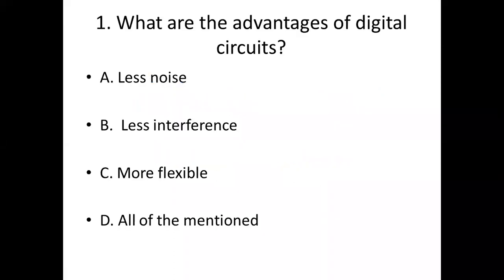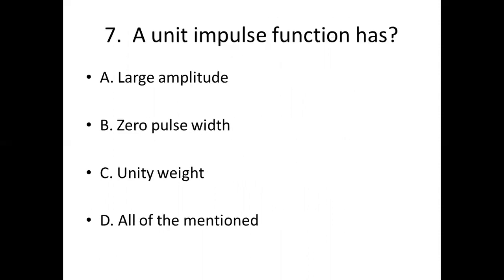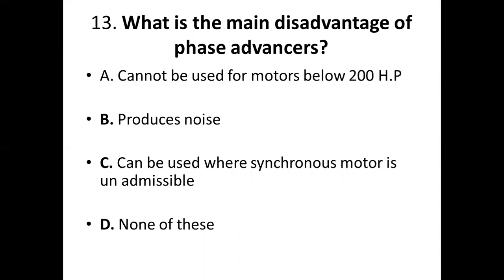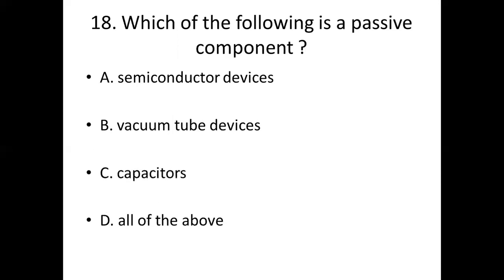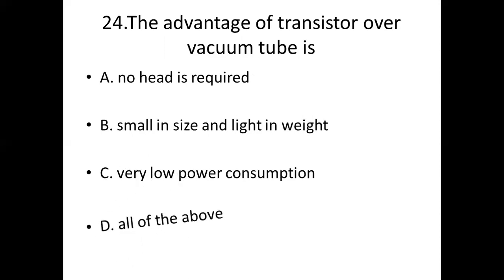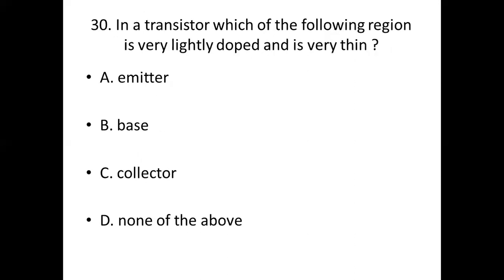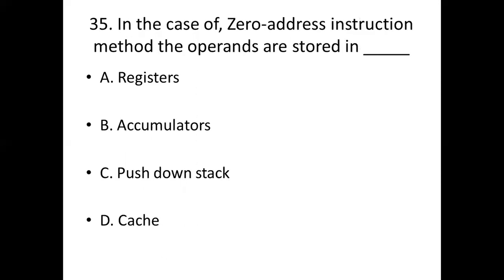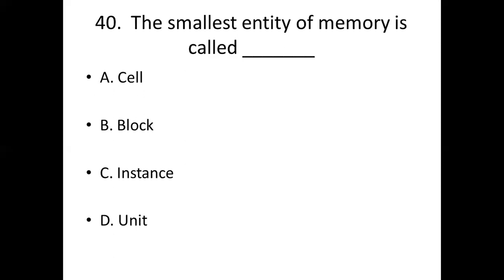DIGITAL ASSISTANT MOCK TEST - 7 [ ELECTRICAL CONCEPTS ]